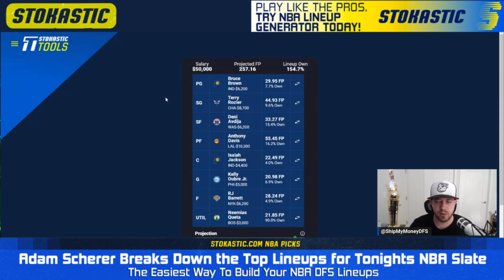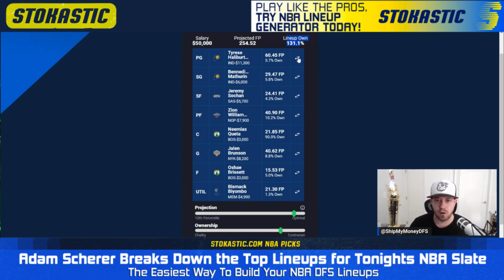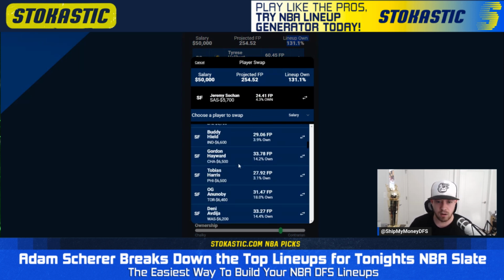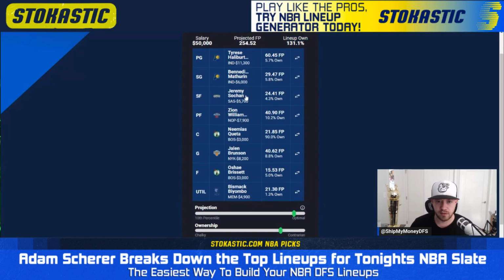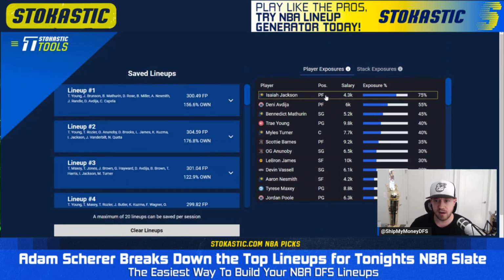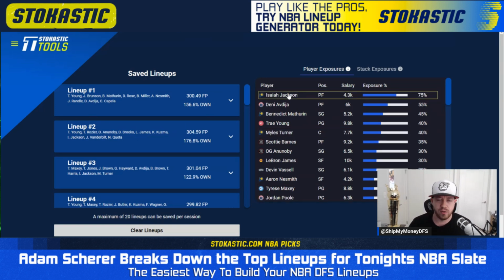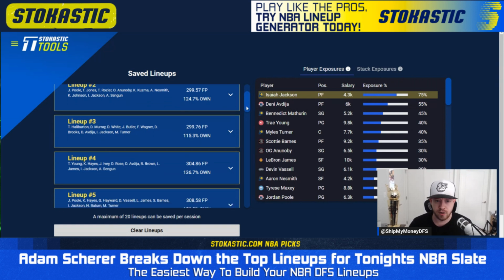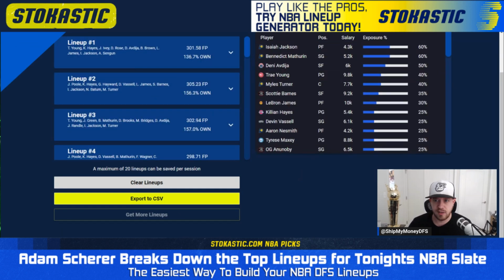NBA DFS Picks (12/15/23) for DraftKings & FanDuel | Stokastic NBA DFS Lineup Generator